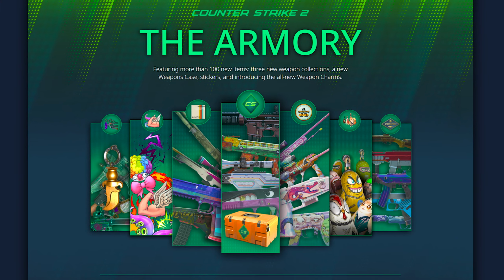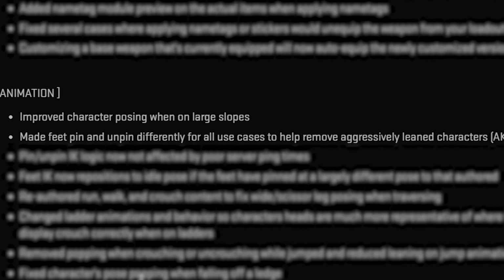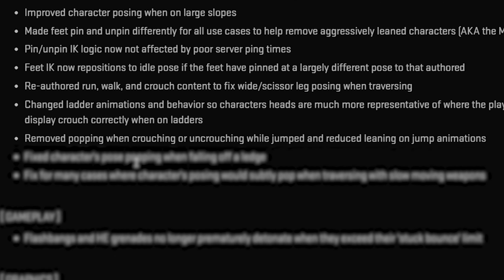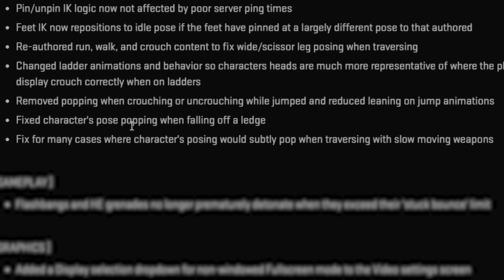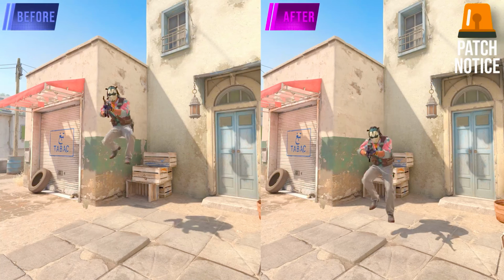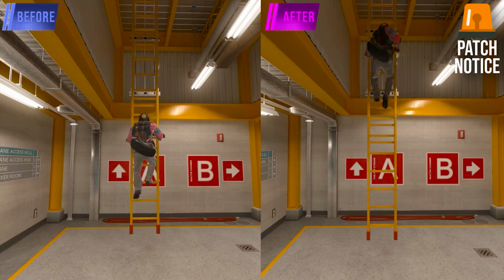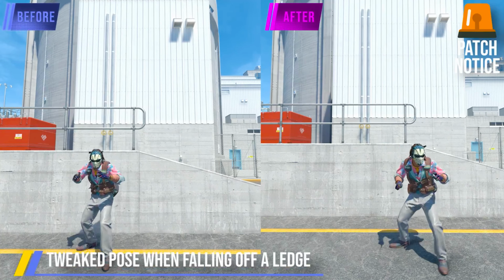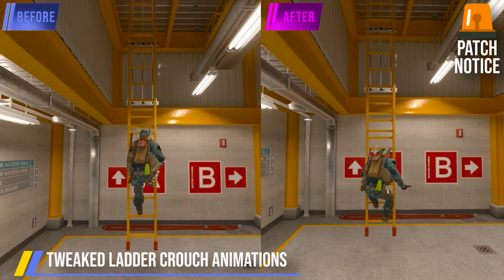WE ALL MISSED THIS IN CS2'S ARMORY UPDATE?! (ANIMATION UPGRADES)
So besides all the new skins and cosmetics that just got added into cs2 there we're also some other important changes that we all missed...

YOUTUBE THIS IS NOT GAMBLING!!

thx for watching love you all😘